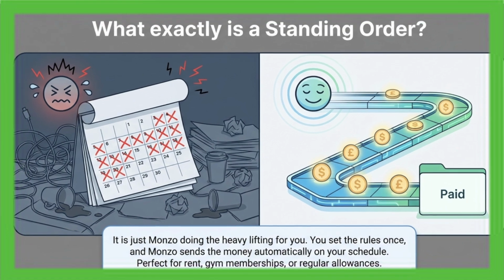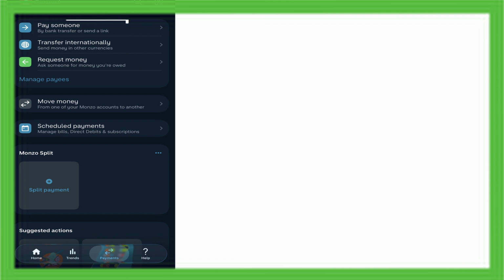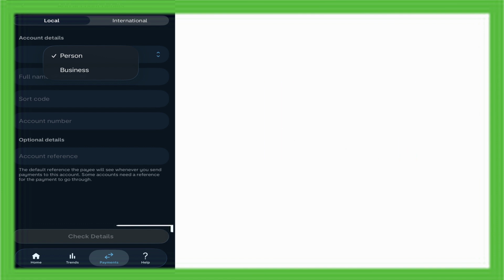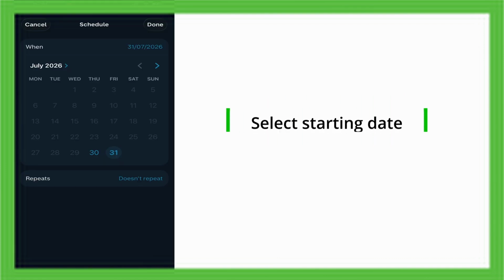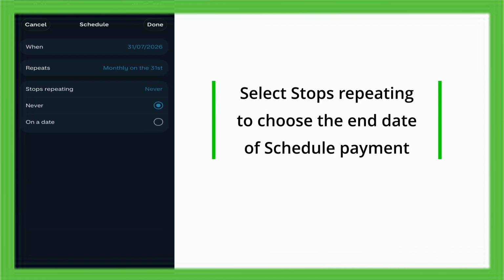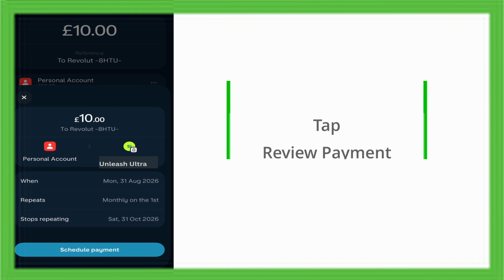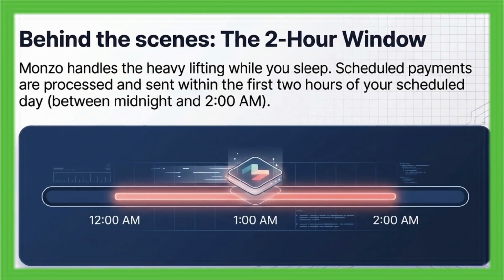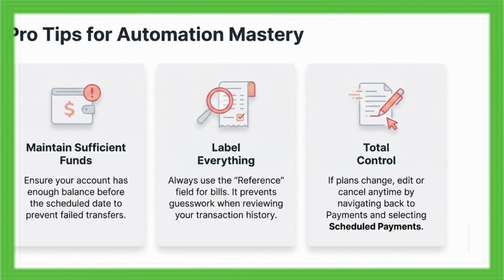Schedule Automatic Payments on Monzo Bank App - Standing order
Tired of forgetting to pay your rent, bills, or subscriptions on time? In this step-by-step tutorial, I’ll show you exactly how to schedule recurring payments on the Monzo Bank app. Whether you need to set up a monthly rent transfer, a weekly savings deposit, or a quarterly bill payment, Monzo makes it super easy to automate your finances.

By the end of this video, you’ll know how to set up a one-time scheduled payment or a recurring automatic transfer that runs daily, weekly, monthly, or even yearly—with a clear end date if you need one. No more late fees, no more stress!

TIMESTAMPS

0:00 – Intro: Why scheduling bank transfers on Monzo
0:26 – Steps to Schedule Automatic Payments on Monzo Bank app
3:20 – Pro Tips to maximise Monzo standing order